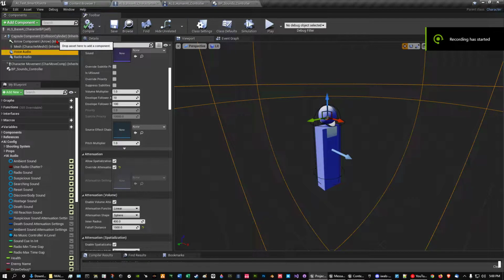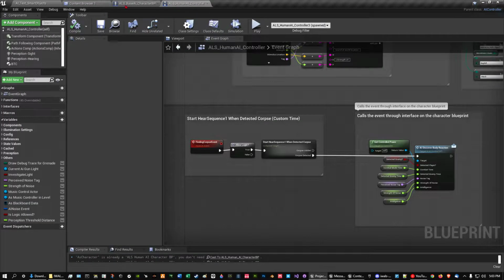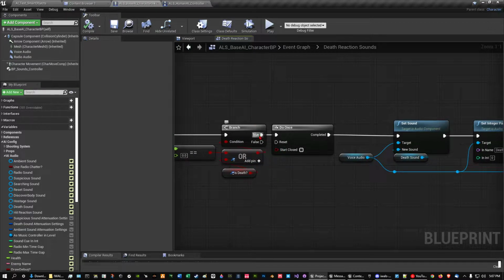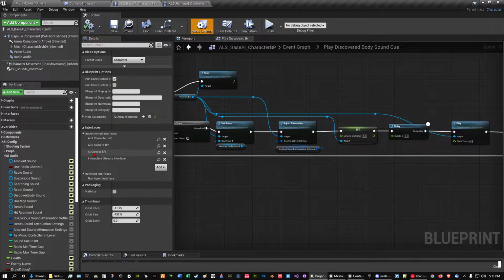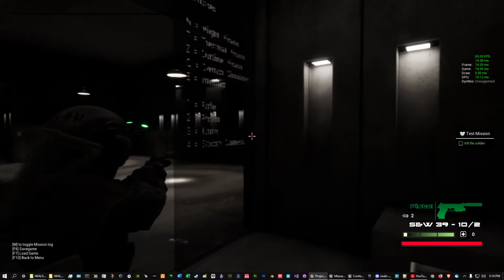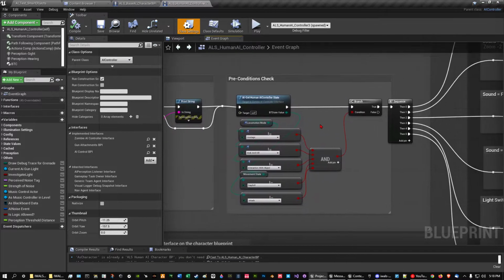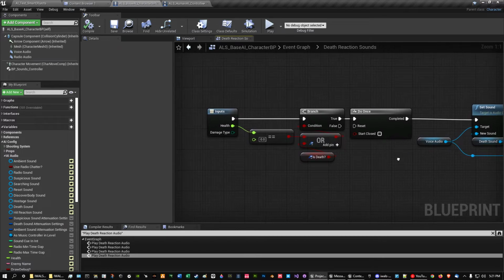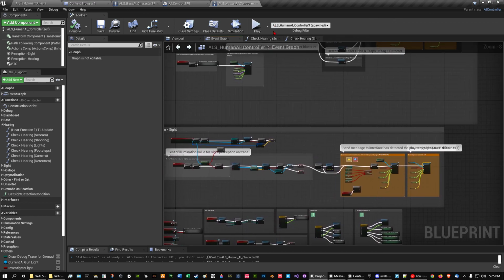AI Audio System Basic Setup